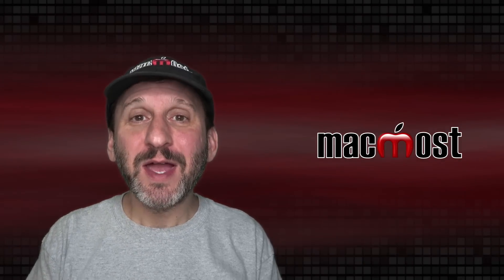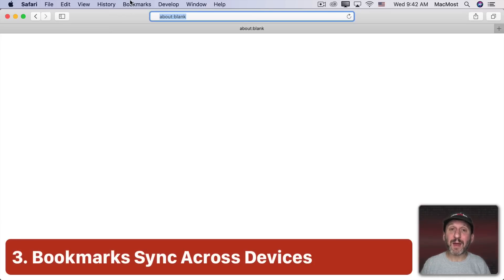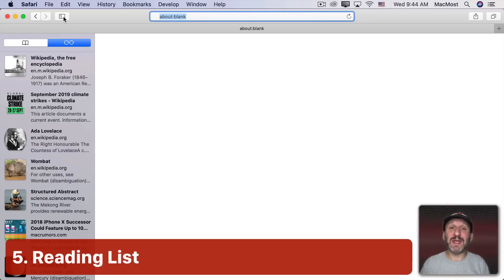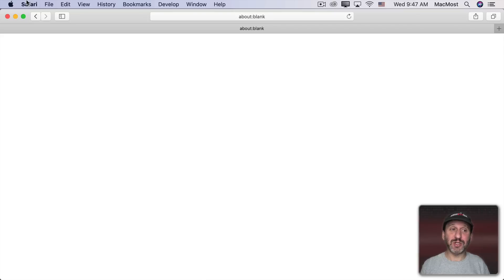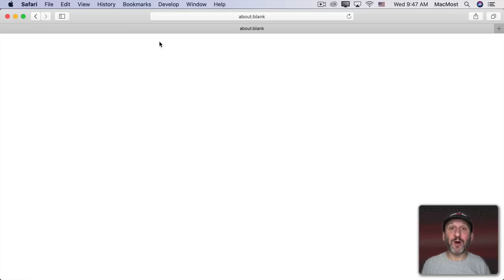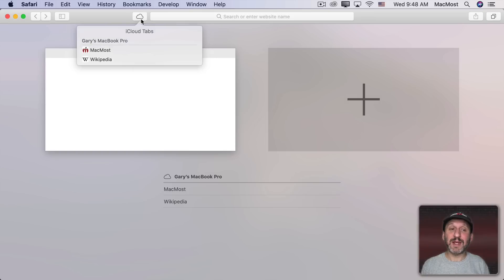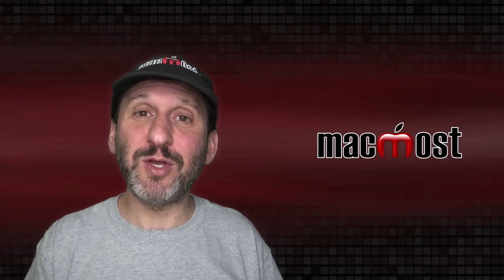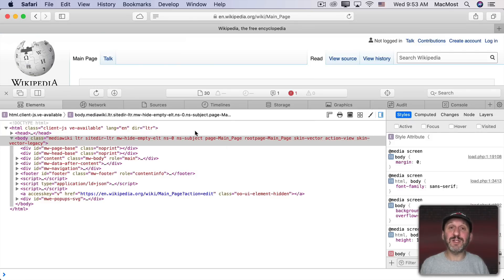10 Reasons To Make Safari Your Default Browser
The three main browsers for most Mac users are Safari, Chrome and Firefox. Safari should be your main browser for a variety of reasons. But you can also use the others when needed.